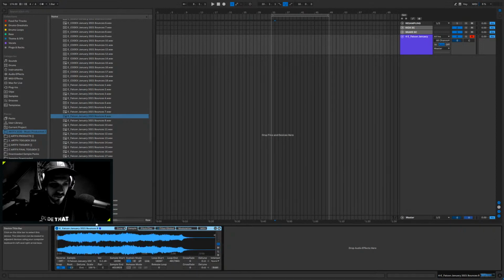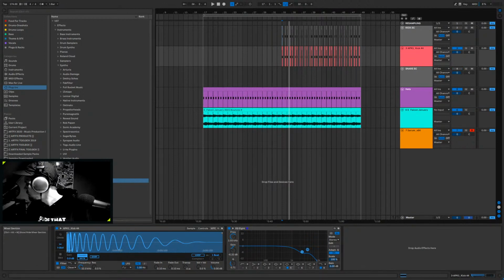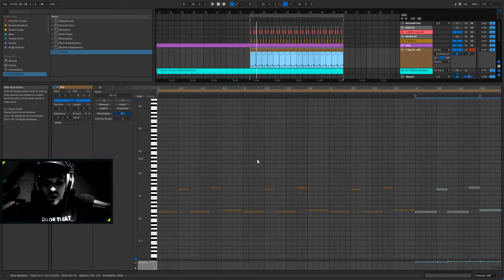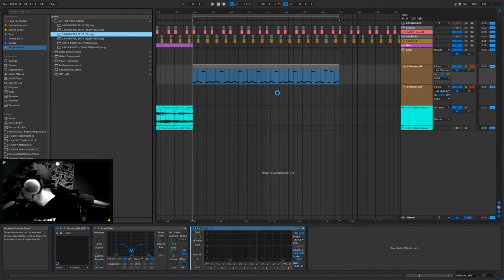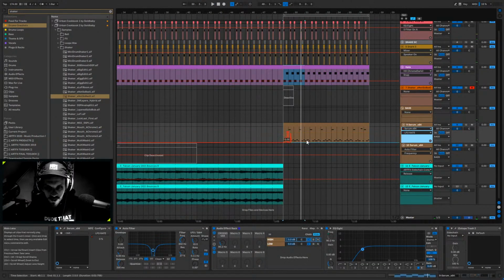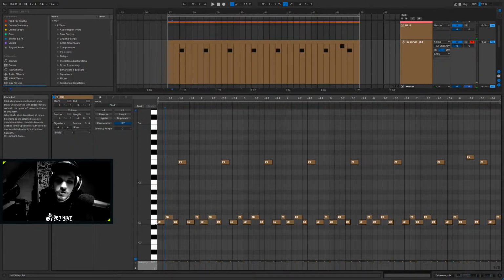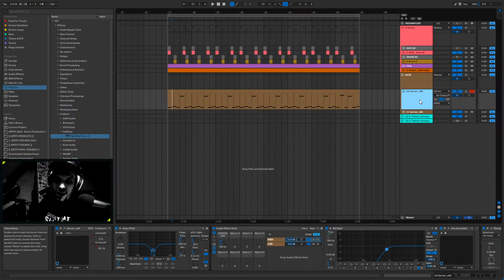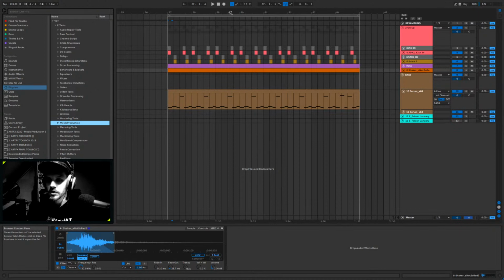174 Production Marathon | ARTFX Live DNB Production Masterclass + Q&A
Welcome to the 174 DNB Production Marathon

Join ARTFX for his Live DNB Production Masterclass + Q&A!

174 Production Marathon Lineup:
Let's Synthesize - 2 PM GMT - 4 PM GMT
SeamlessR 4 PM GMT - 6 PM GMT
STRANJAH 6 PM GMT - 8 PM GMT
ARTFX 8 PM GMT - 10 PM GMT

// For drum samples check out my sample pack: 'ARTFX Neurofunk Drums' on Black Octopus Sound